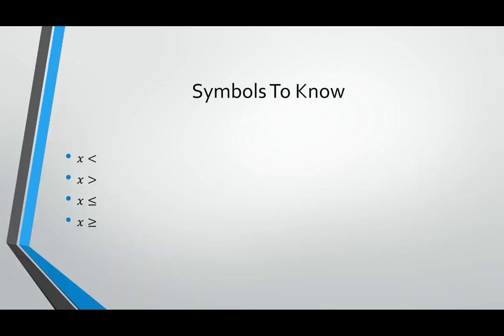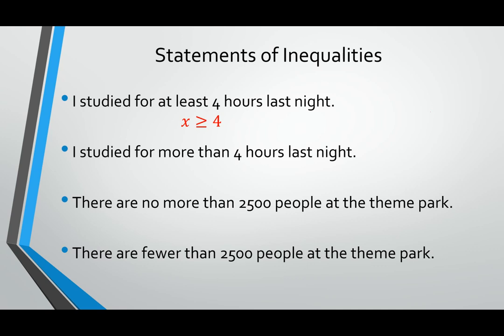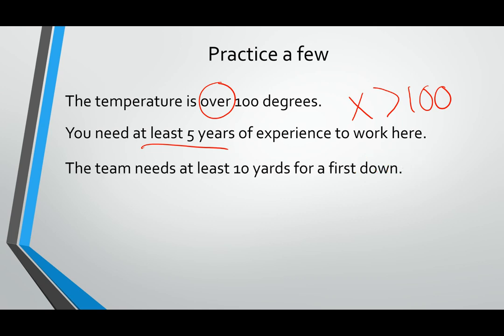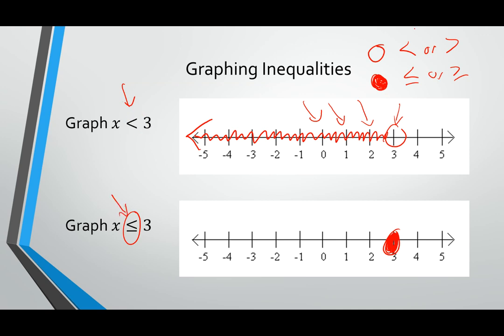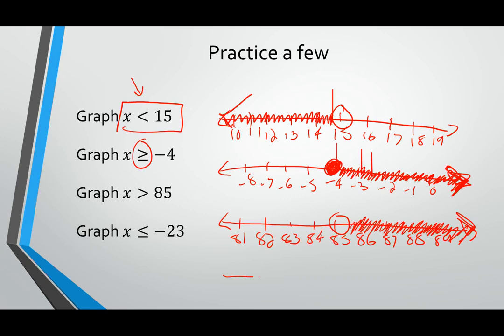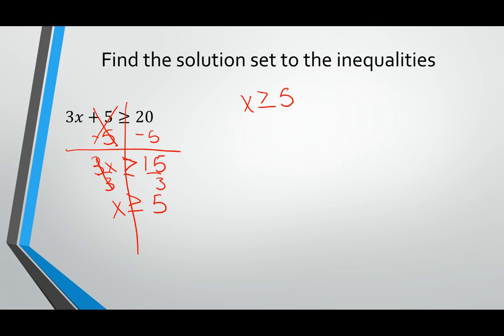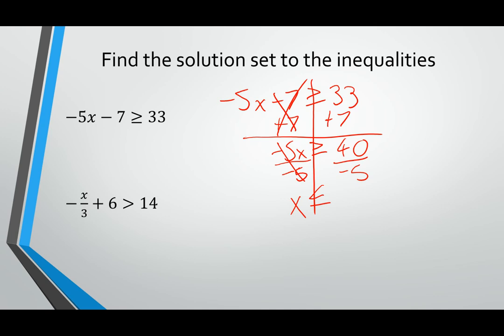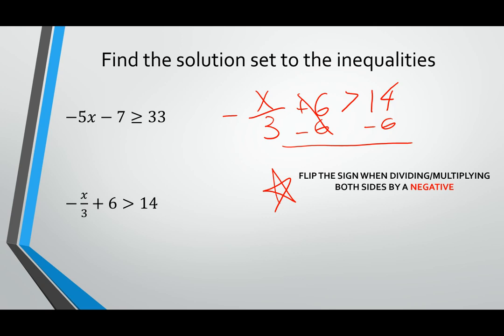Lib Art Math Unit B Topic 5 Inequalities Part 1 August 29 2019 (1st and 5th Period)